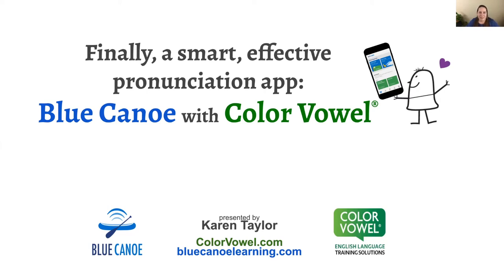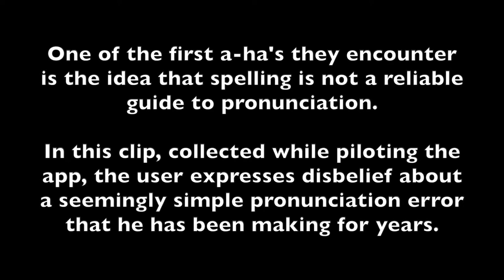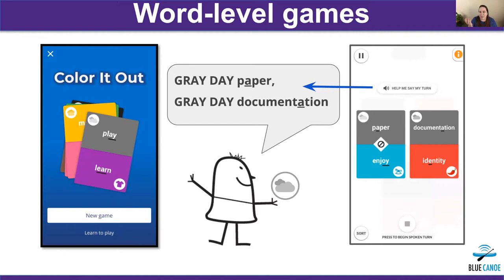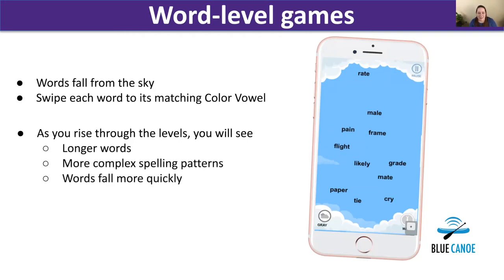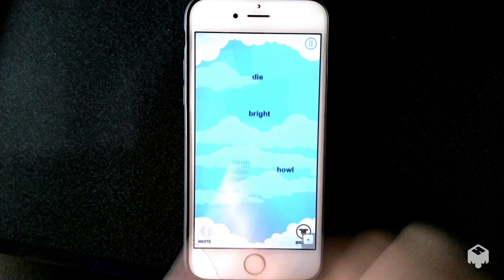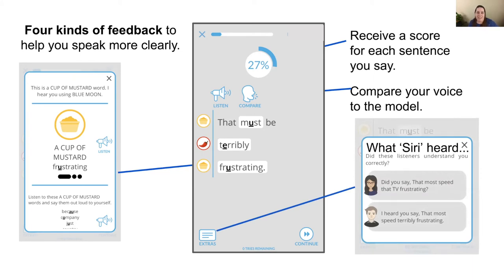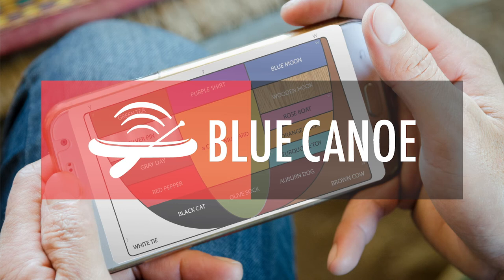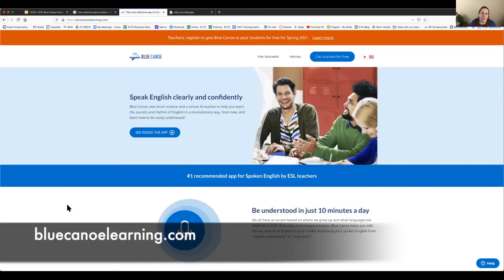Blue Canoe: A pronunciation app that really works!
Download our "Blue Canoe Learning" app in Google Play or the App Store.

00:00 - Introduction
01:30 - The Color Vowel Chart
03:40 - Color it out! (word-based game)
07:30 - Sort it out! (word-based game)
11:00 - Sentence-based Lessons
13:13 - Learner demonstration - Gilson
16:00 - Today's Plan
16:30 - The Color Vowel Dictionary and browser extension
18:50 - What Blue Canoe means for ESL/EFL teachers

Blue Canoe is built around the Color Vowel® Approach to teaching spoken English.

TEACHERS, get TRAINED in the Color Vowel® Approach!
Our Level 1 Basics course is a great way to start

ADD the Level 1 Practicum to get Color Vowel® Level 1 certified!